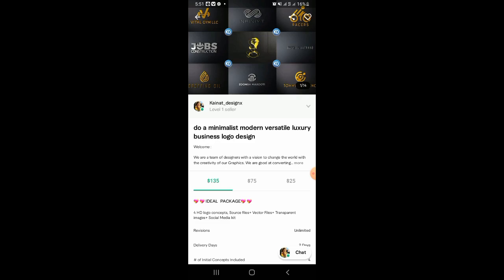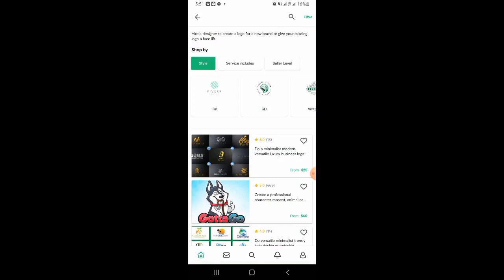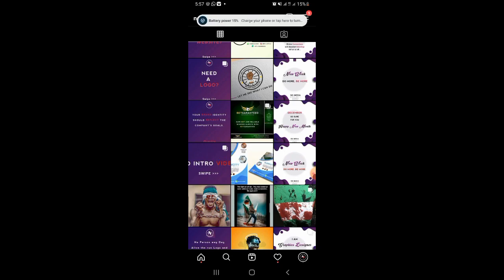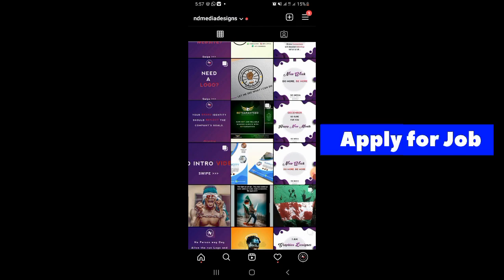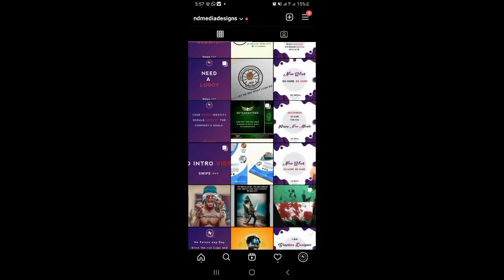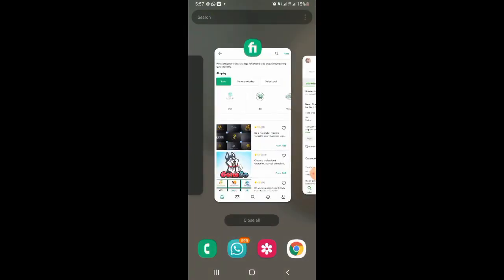5 ways to get clients as a graphic designer in 2023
Hello everyone and welcome.back to another exciting video. This video will show you 5 ways you can get client's while working as a mobile graphics designer.

This goes against the narrative that you need to have a laptop before you can succeed as a graphic designer.

Watch video till the end to learn everything you need to know about getting clients as a freelancer.